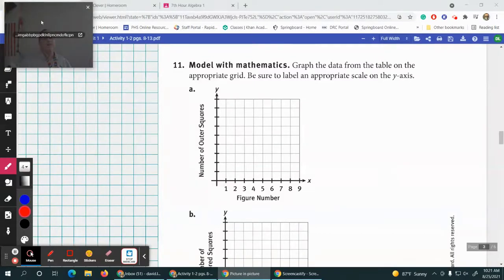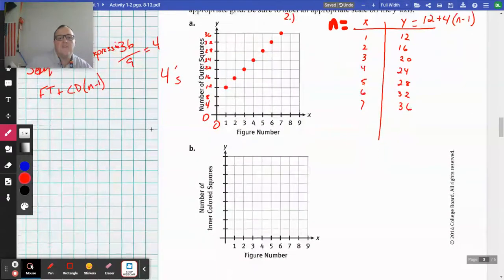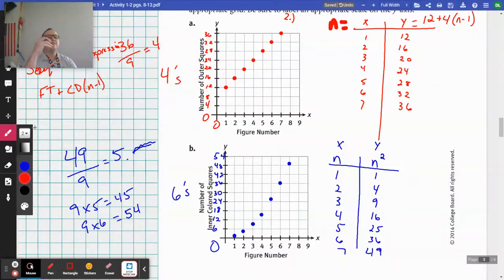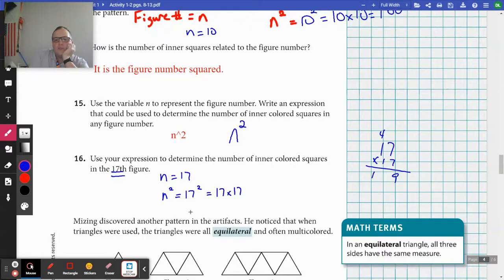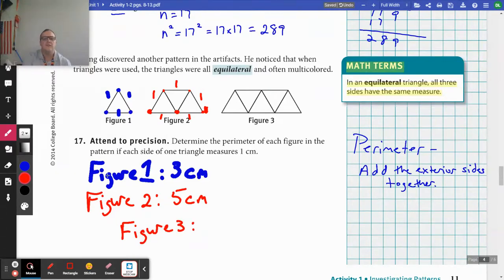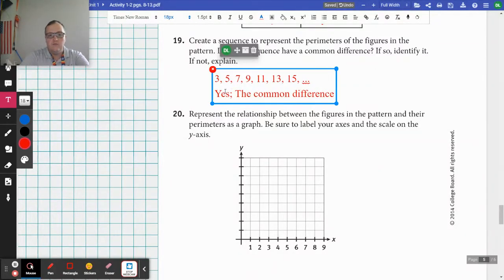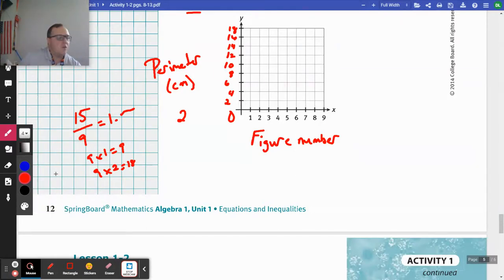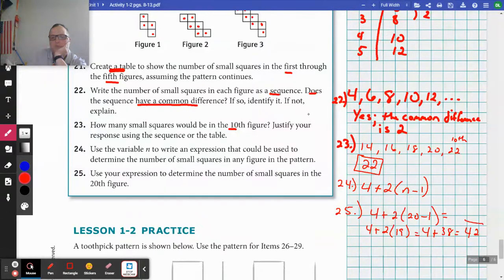SpringBoard Algebra 1 Activity 1-2 (11-25)